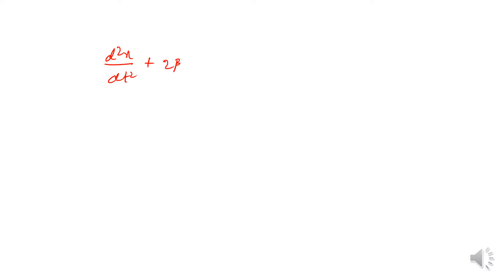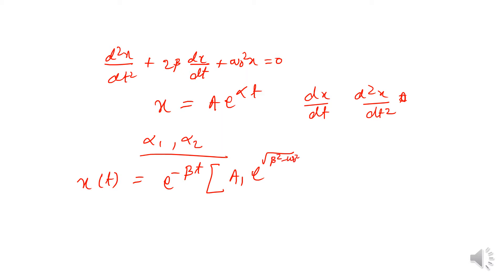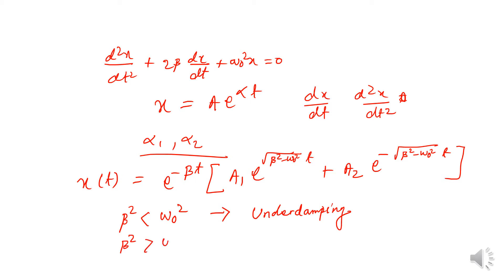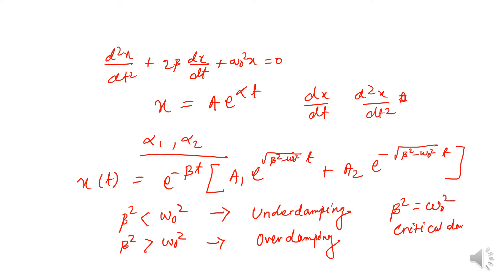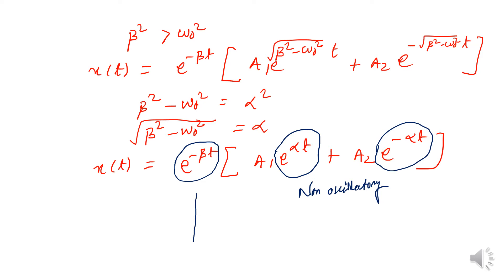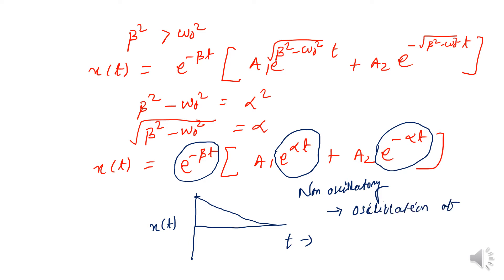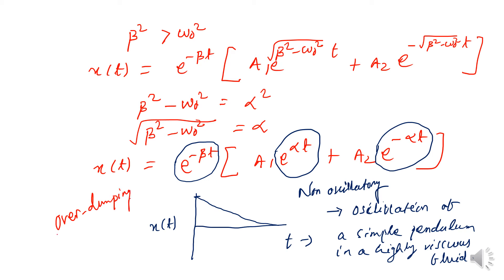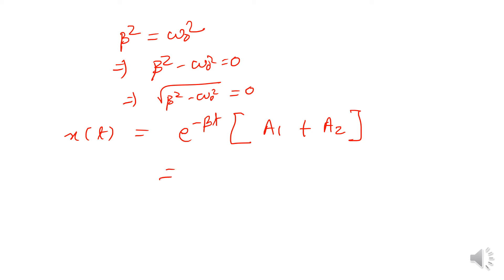OVERDAMPED AND CRITICALLY DAMPED OSCILLATIONS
In continuation to the previous video about damped oscillation. In this video the general solution of overdamping and critical damping are discussed.